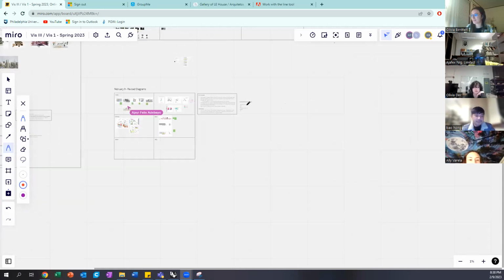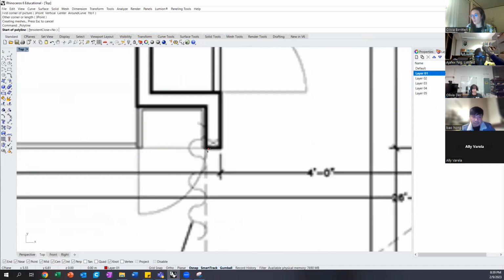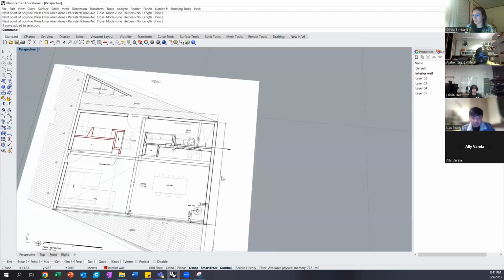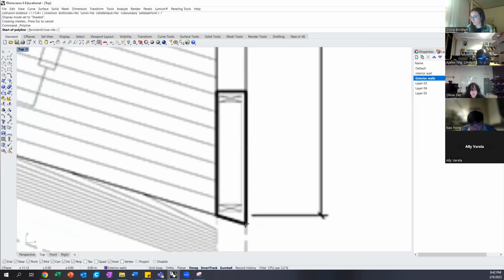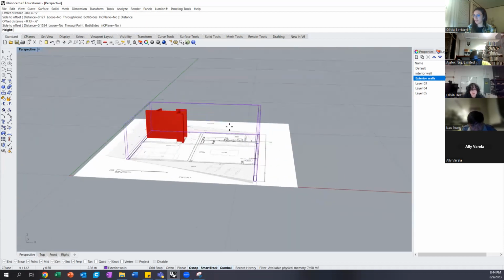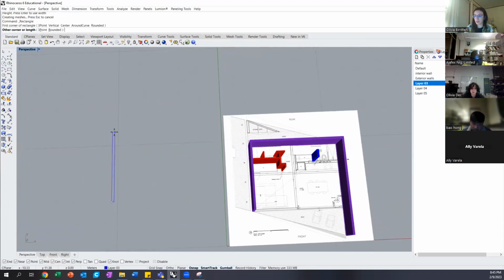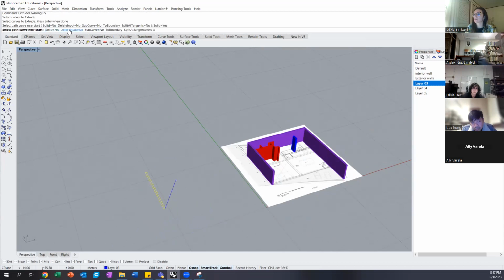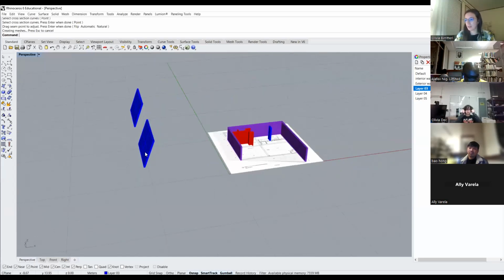Class09 - Ways to make a wall in Rhino